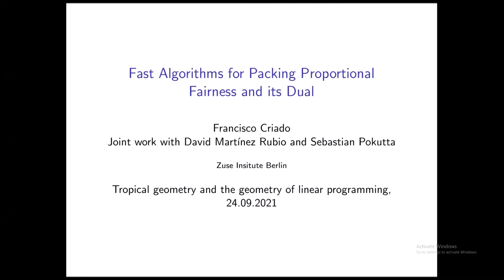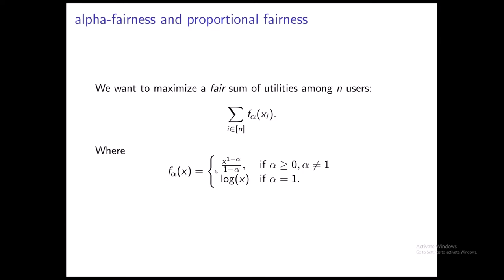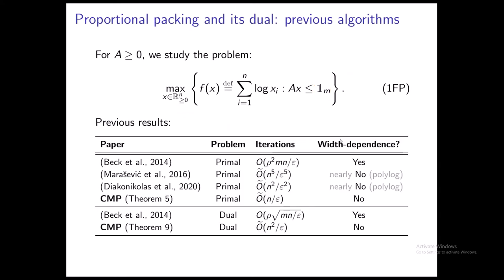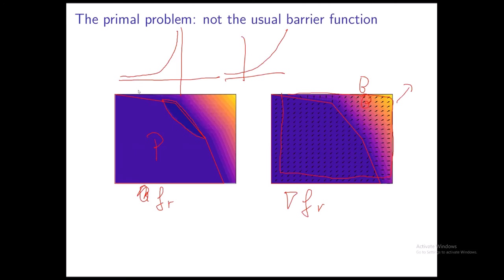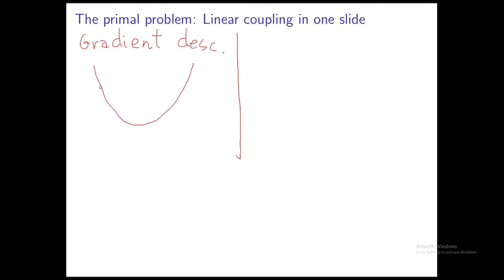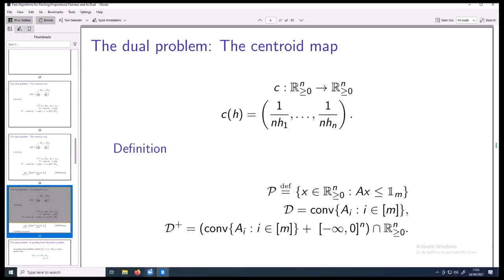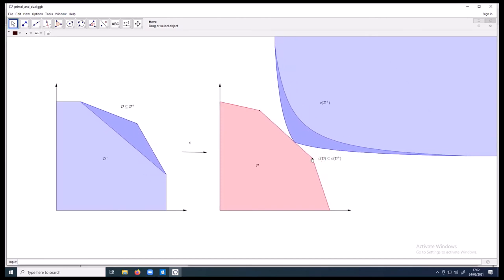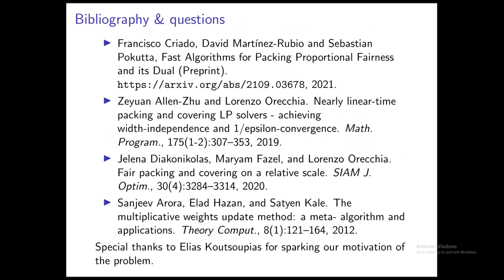Francisco Criado: The dual 1-fair packing problem and applications to linear programming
Proportional fairness (also known as 1-fairness) is a fairness scheme for the resource allocation problem introduced by Nash in 1950. Under this scheme, an allocation for two players is unfair if a small transfer of resources between two players results in a proportional increase in the utility of one player larger than the proportional decrease in the utility of the other player. For multiple players, the proportional fair resource allocation is the allocation maximizing the sum of the logarithms of the player’s utilities.
In several real life applications, for example, network flows, the feasible region is the positive quadrant limited by positive linear constraints. This problem is known as the 1-fair packing problem. In this talk we introduce the study of its Lagrange dual. This dual problem appears naturally in the analysis of an old linear programming algorithm, Yamnitsky and Levin’s “simplices” algorithm. We will show how to use the geometric relationship between primal and dual problems to find a fast algorithm for the dual, and how this algorithm could improve on Yamnitsky and Levin’s algorithm.
This is a joint work with Prof. Dr. Sebastian Pokutta (ZIB) and David Martınez (University of Oxford)